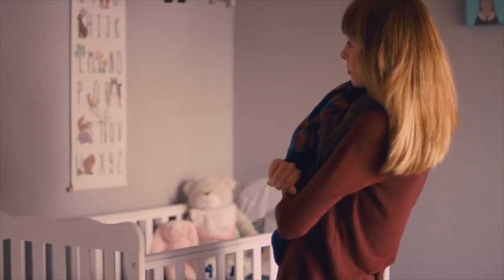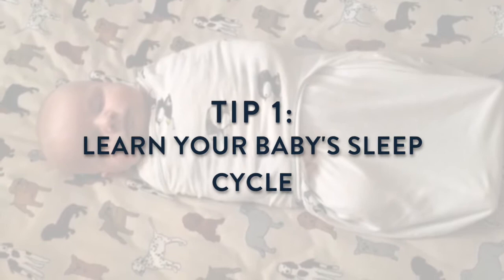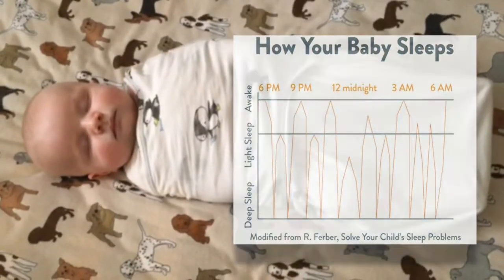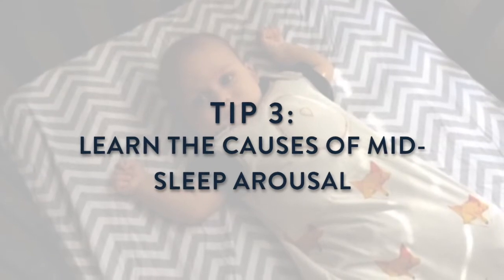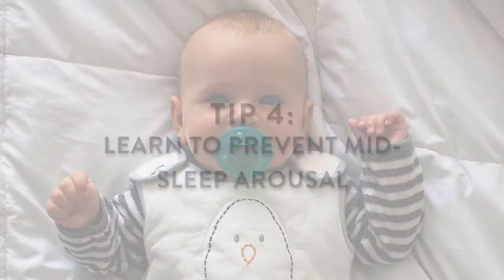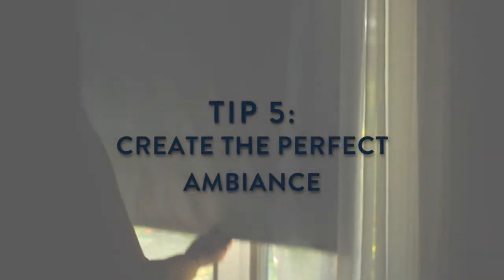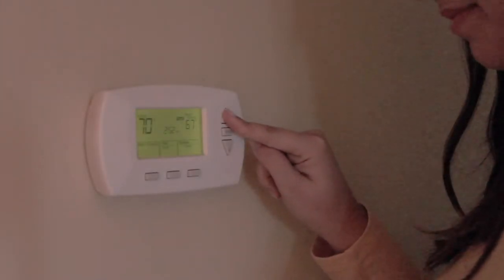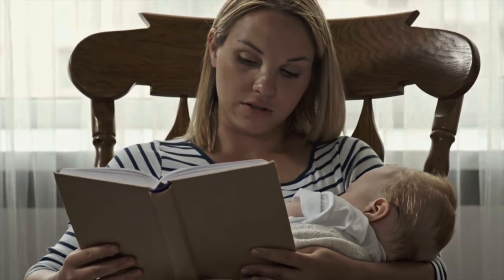7 Sleep Tips to Help Get Your Baby to Sleep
Improve your baby’s sleep with these seven tips that will help your baby sleep through the night. For more advice on how to help get your baby to sleep,

Nested Bean, the maker of the Zen Swaddle, is on a mission to help babies and parents everywhere get better sleep.